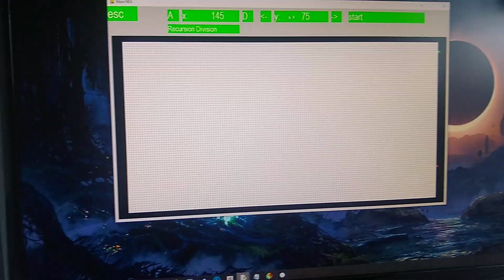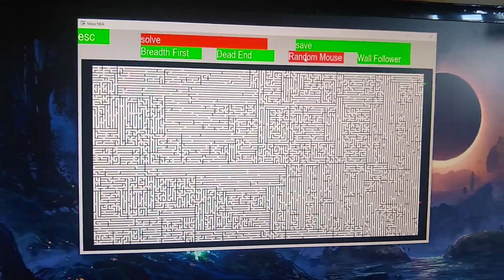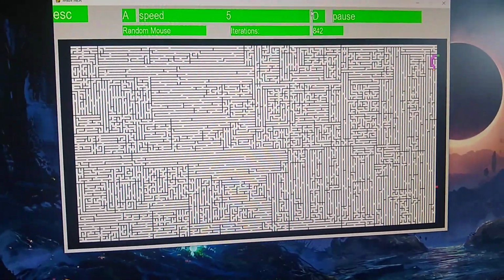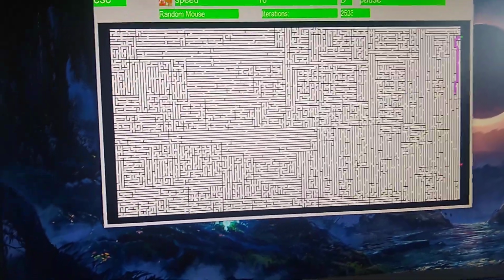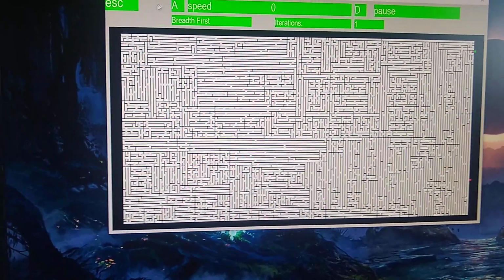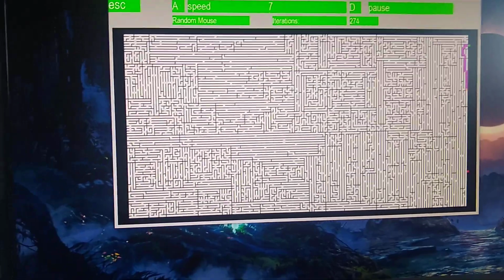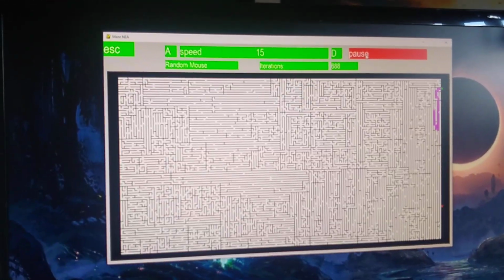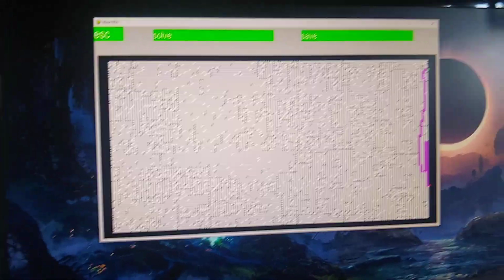Testing Video 10